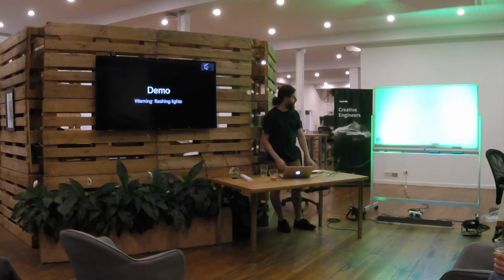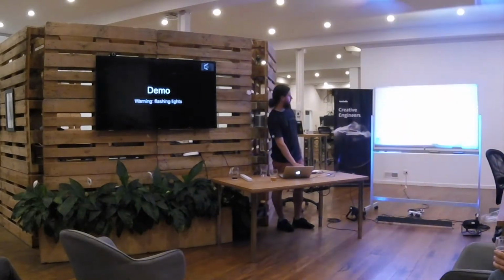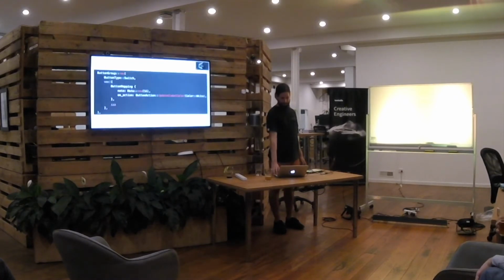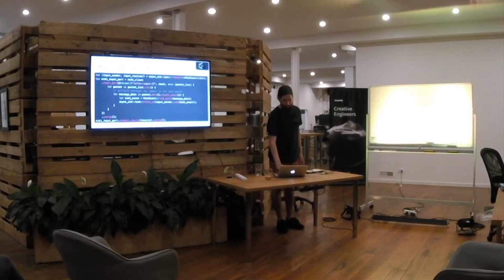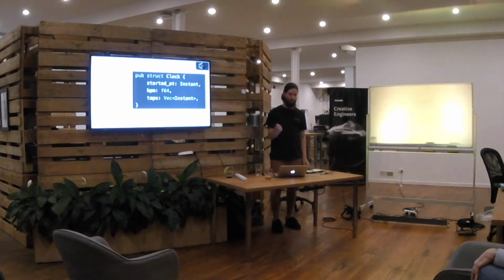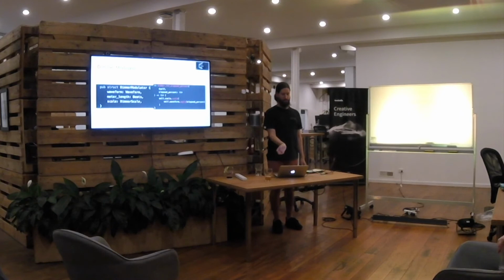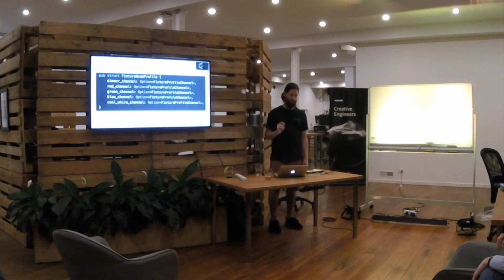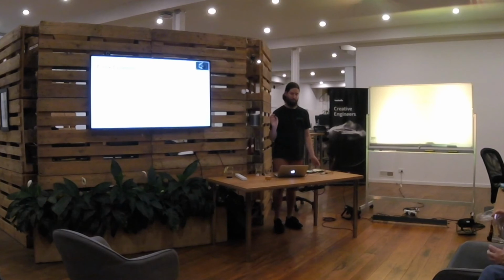Building a DMX lighting control app in Rust by Jacob Haslehurst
Jacob Haslehurst gives a talk on Roller - a lighting control app, written in Rust, intended for use in DJ environments, with an interface built around MIDI control:

- Live demo of app in use
- Walkthrough of app
- configuring lighting fixtures & outputting DMX data
- MIDI control
- effects engine